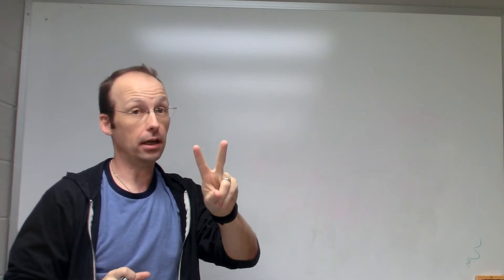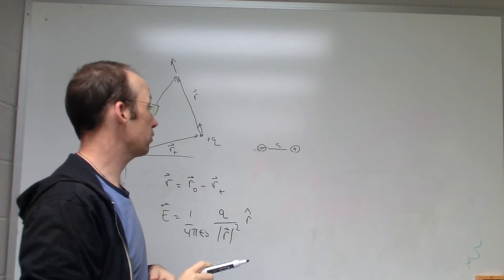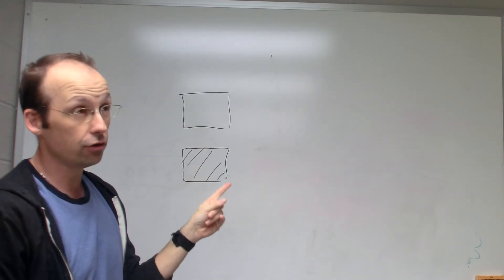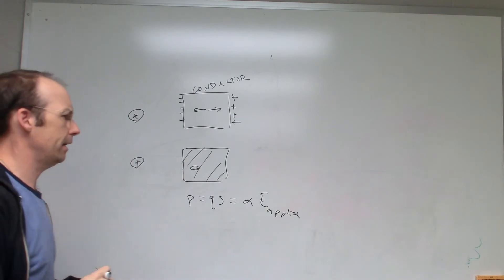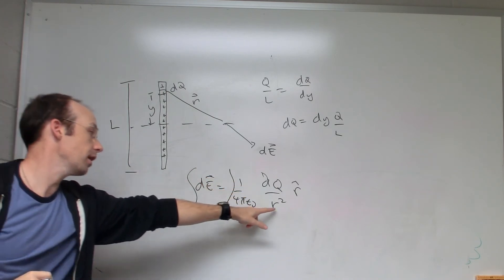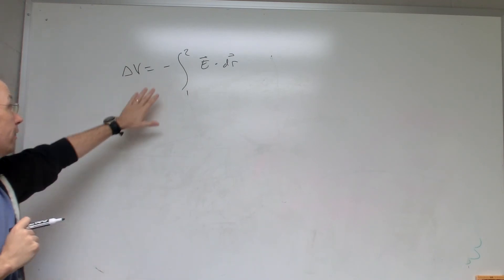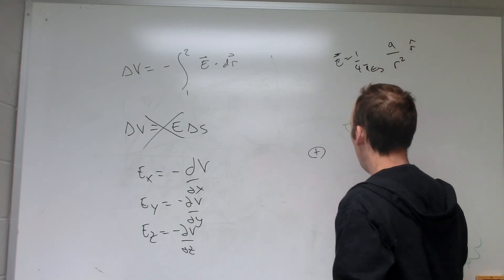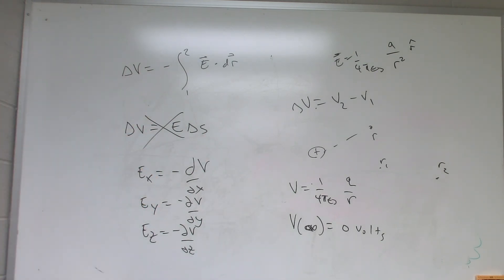Chapter 14-17 Review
A quick overview of chapters 14-17 in Matter and Interactions